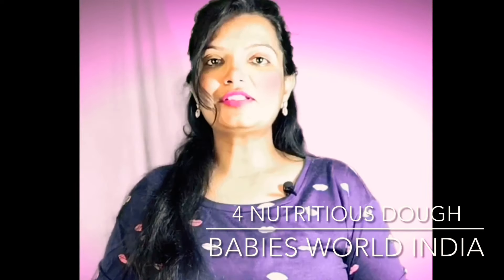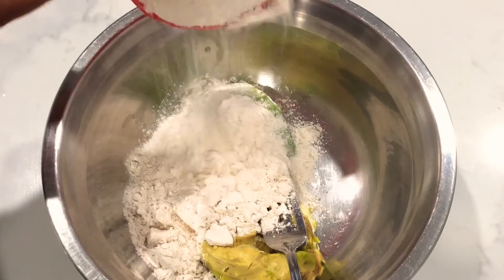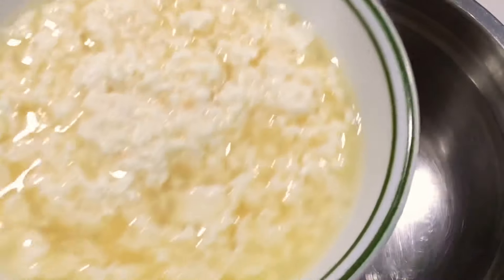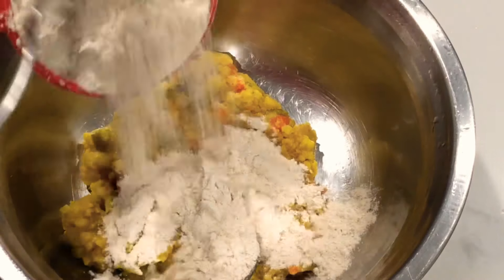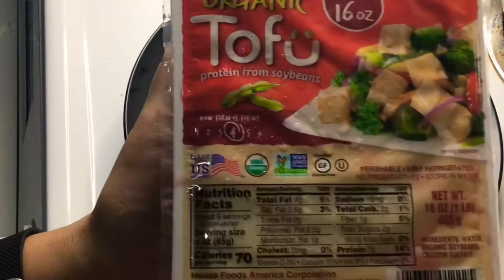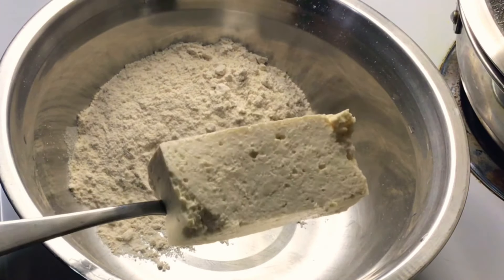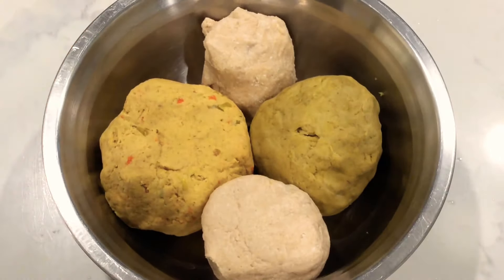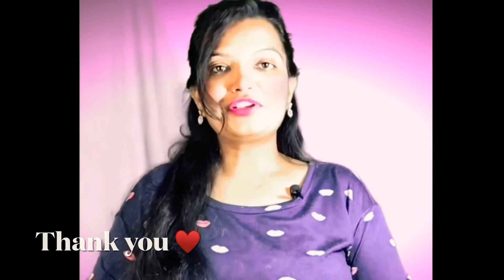4 Different healthy and nutritious protein rich dough for Roti, Paratha or poori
Educational Materials for 2 years old kids

Magnetic white and blackboard for kids
Normal white and blackboard for kids

Faber-Castell Child-Safe Scissors(Assorted)
Cheapest number flashcards
Alphabets flashcards
Shapes and colors flashcards
Sight word flashcards
3 Letter Words: Tracing And Activity Book